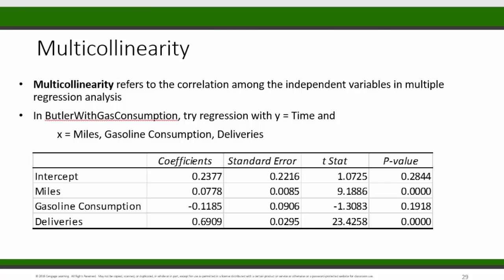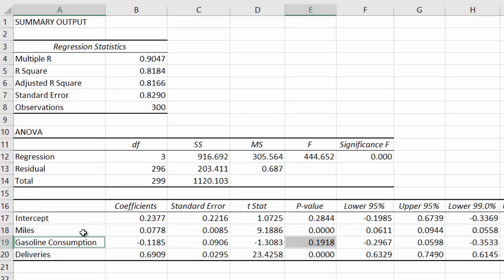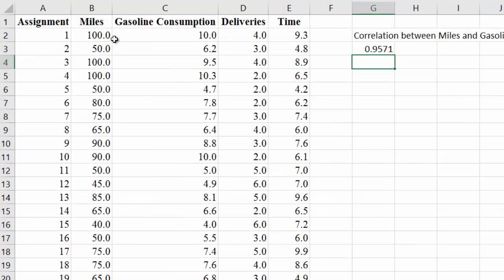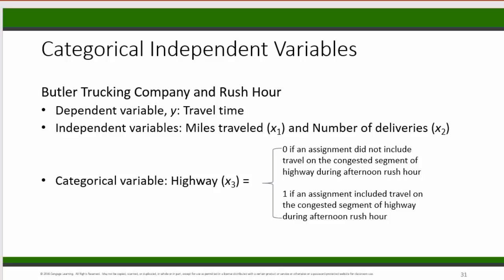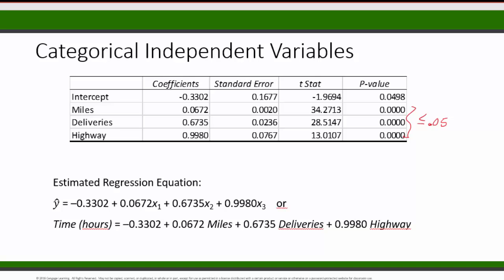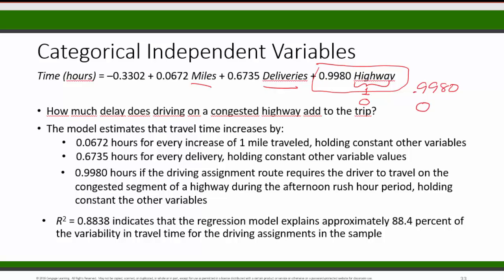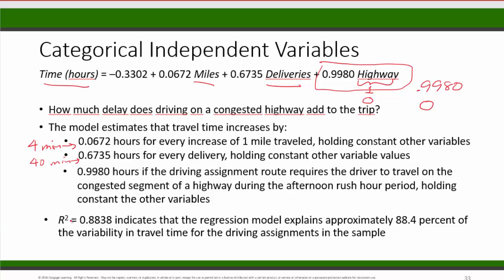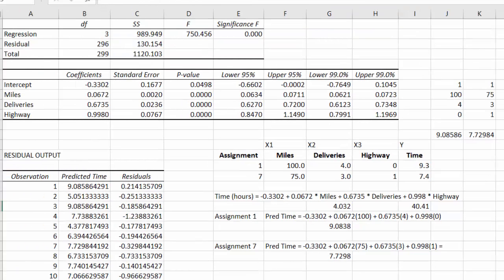Regression 5: Multicollinearity & Dummy Variables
Examples: Butler with Gas Consumption & Butler Highway
00:00 1. Multicollinearity
03:15 2. Regression with 0-1 dummy variable
05:45 3. Interpreting regression coefficients
14:40 4. Making predictions